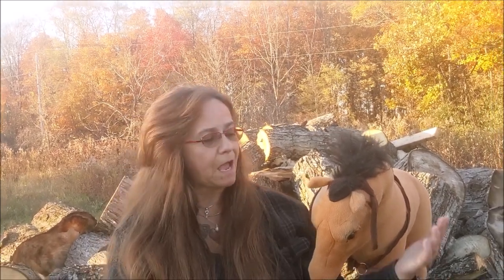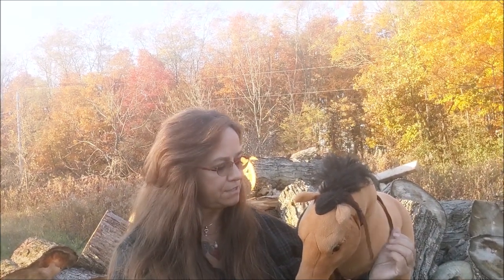Awesome Fake Horse Prank! Five Years Later